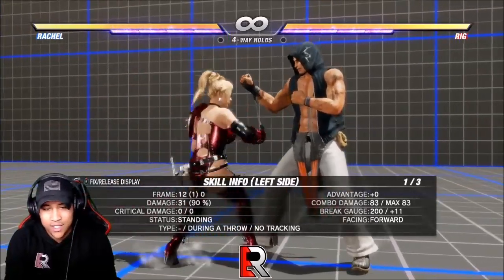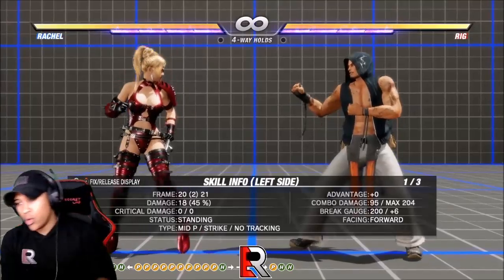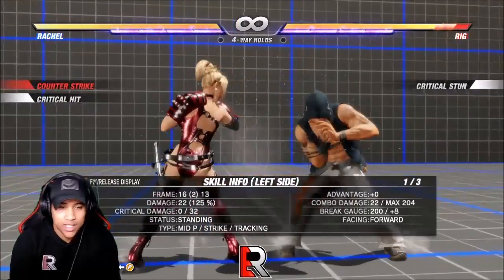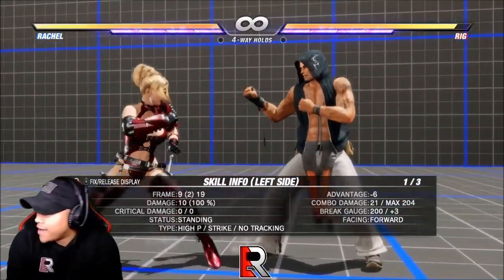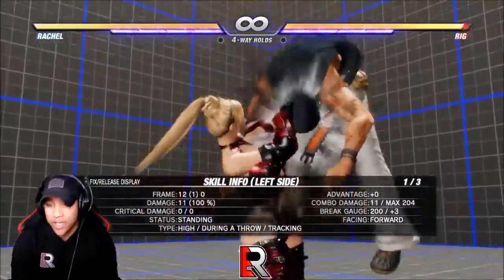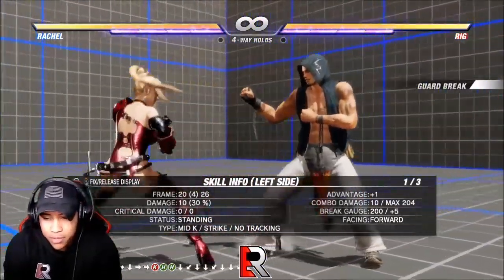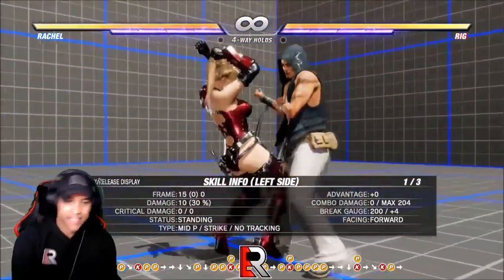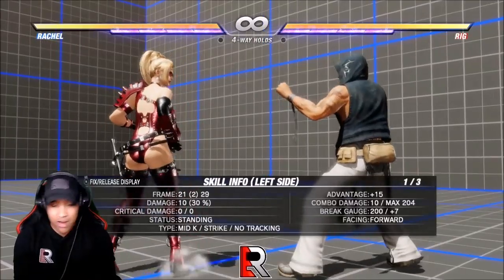Final Verdict: Is Rachel Weak Or Strong? (DOA6 Quick Breakdowns)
Thanks for checking out my content! Also, Be sure to catch me on my social websites!

- Social media!

Steam: EmeryReigns
PSN: EmeryReigns
XBL: EmeryReigns

- Join the EffectFam community on Discord!